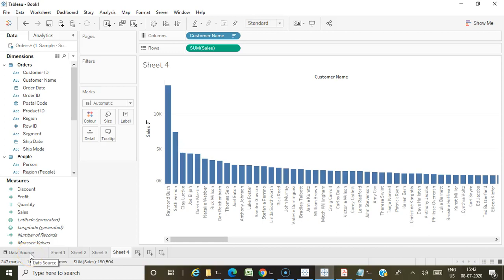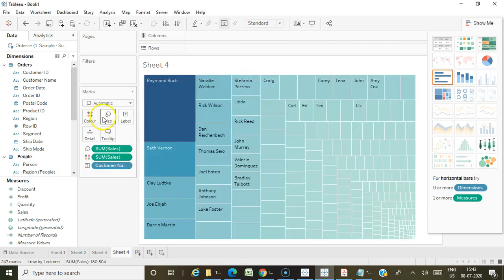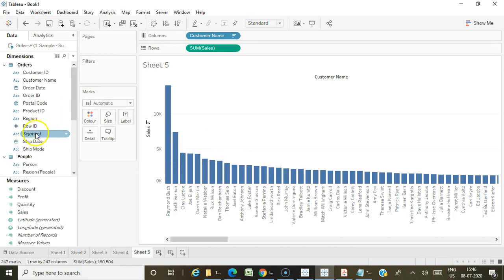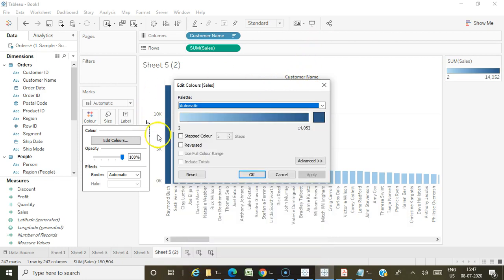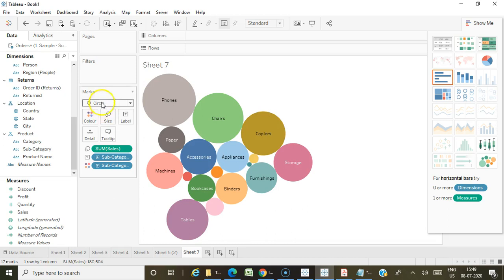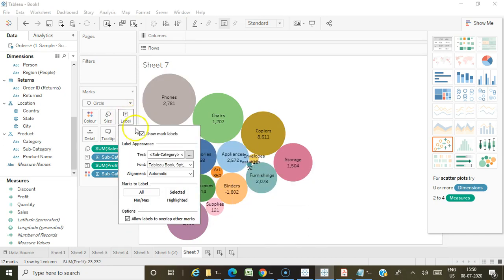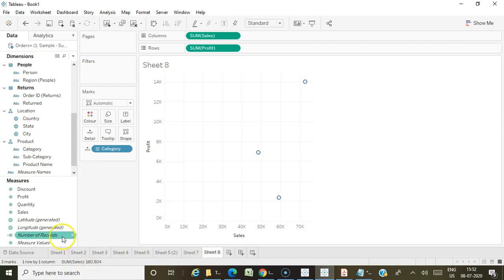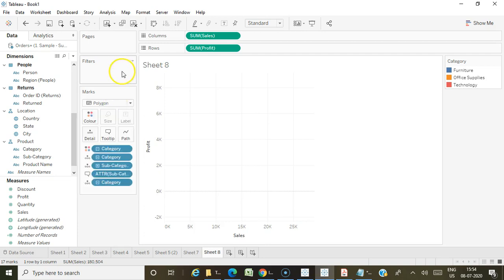Marks card in Tableau